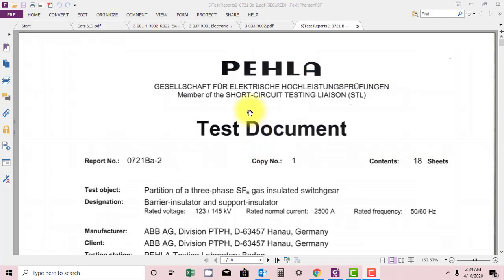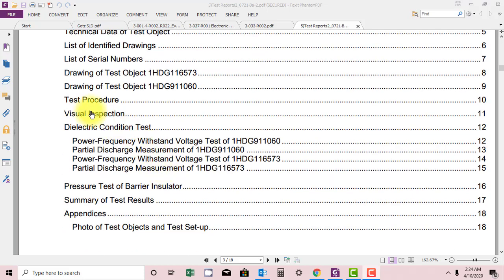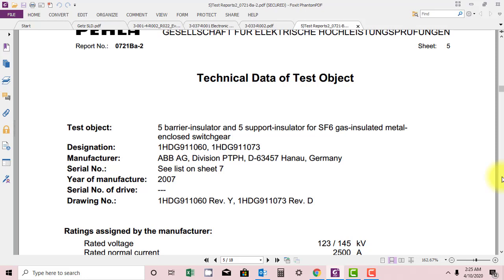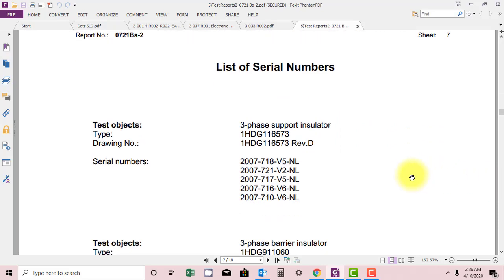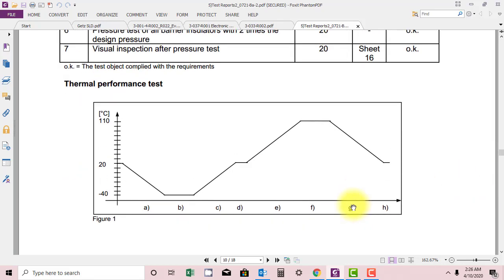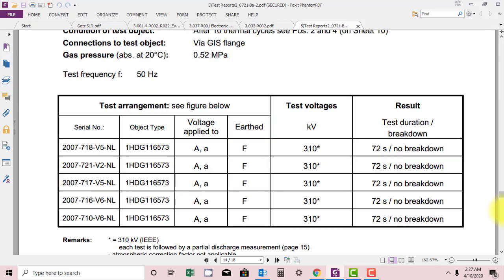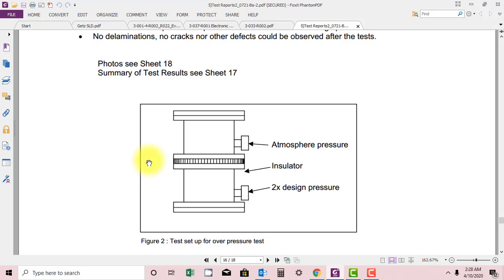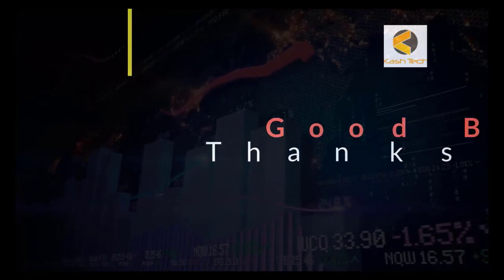Gas Insulated Substation Fatory Acceptance Test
Gas Insulated Substation Testing and Applications
To provide the function and safety the GIS installation for which it was designed, the
GIS has to be tested. The testing procedure is done to confirm the technical
information as well as safe operation of the GIS installation over its life duration.
Related to the GIS installation use, the main tests are dielectric tests, short-circuit
tests, mechanical tests, and temperature rise tests.
Two different test processes are used: type tests that are also known as design tests,
and routine tests, that are known as factory or production tests. While type tests
confirm the functions of one GIS type after product development, routine tests check
that each manufactured item functions according to the technical demands to which
the GIS installation is supposed to adhere.
Type Tests
Once of the crucial steps in development of GIS equipment are type tests. They are
done to check the performance of the GIS equipment. The ratings defined in the type
tests will also be declared as default data when the GIS equipment is in the production
cycle. Type tests at least include:
- Measurement of the resistance of the main circuits
- Tightness tests
- Temperature rise checks
- Short-time withstand current and peak withstand current tests
- Dielectric checks
- Electromagnetic compatibility (EMC) test
- Check of the degree of protection of the enclosure
- Switch operating mechanical life tests
- Check of making and breaking capacities
- Verifications to check performance under thermal cycling and gas tightness
tests on insulators
- Proof tests for enclosures
- Low and high temperature verifications
- Pressure test on partitions
- Fault-making capability of high speed earthing switch
- Circuit breaker design tests
The following paragraphs present some of the tests.
Dielectric Tests
Dielectric tests are done to check the dielectric capability of the GIS installation under
all foreseeable operating circumstances, including temporary and transient overvoltages, and hence involve power frequency verifications, lightning impulse checks,
switching impulse checks, partial discharge verifications, and tests on auxiliary and
control circuits. In Table 1, an overview of the various dielectric tests presented. The
high voltage tests need a big size of test equipment to create the test voltages of some
thousands or millions of volts.
Resistance Measurement of the Main Circuits
This test assesses the resistance of a set of conduction paths in a GIS installation.
The test will show the conductivity of conductor material, conductor connections, and
associated contacts. At a current of generally 100 A DC, the resistance or voltage drop
of specified arrangements will be measured. The test results provide information about
the conductor quality connections and contacts and also give a basis for a cross
comparison between the three phases. The lower the resistance values, the lower the
temperature rise would be when in operation. The temperature rise is crucial factor for
checking the continuous current capability of the product. The test results make a
benchmark for the GIS test later during manufacturing process Temperature Rise Tests
To determine at what maximum continuous current the GIS equipment can be
operated, a temperature rise test is done. Thermocouples will be installed at different
locations such as conductors, connections, contacts, and insulators to assess the
temperature rise at a defined continuous current the GIS equipment is made for. Other
than this discrete measure technique, by using thermocouples extra thermographic
measures can be implemented to support the evaluation of the arrangement related
to the temperature rise, particularly during development tests.
This test is for verification that main circuits of the GIS installation will be able to
conduct the peak withstand current and the rated short-time withstand current.
Elements of the main circuit as well as support insulators need to withstand the
dynamical stress during the short-time withstand current and the peak withstand
current that the GIS installation has to conduct in the closed position of the circuit
breaker and disconnect switches. Common values of the short-circuit duration are
1 s or 3 s. With a time duration of 45 ms and for a frequency of 60 Hz the value of the
peak withstand current is 2.6 times the rated short-time withstand current. The short-